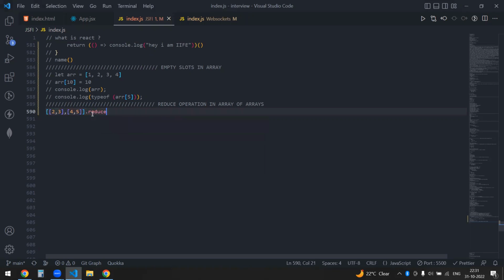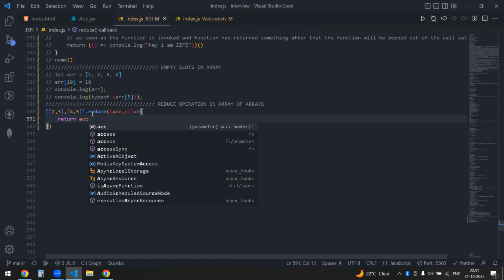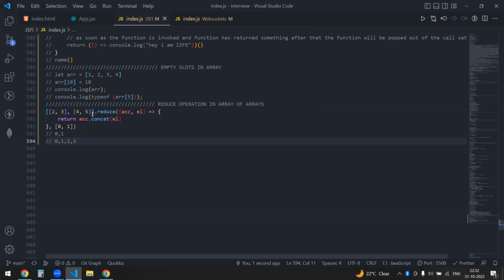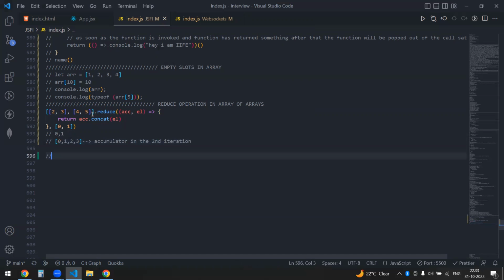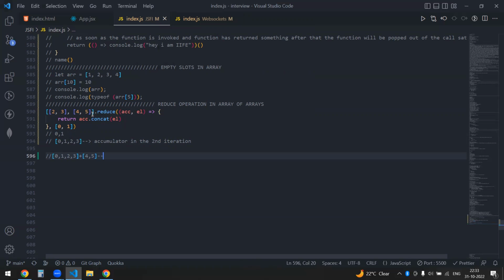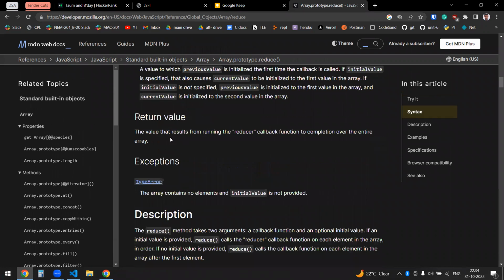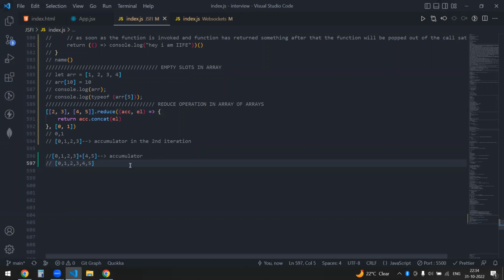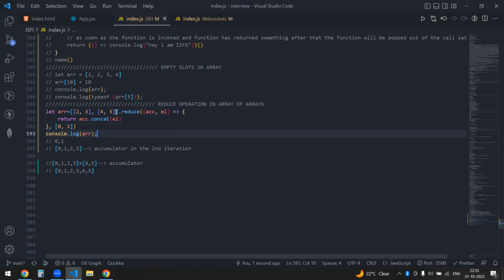Reduce Function In An Array Of Arrays || JSFI 28